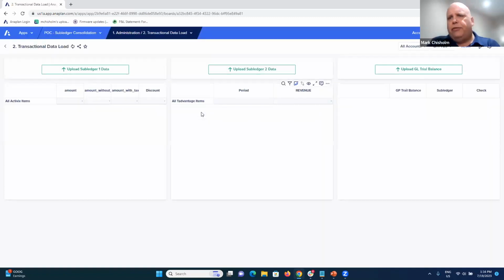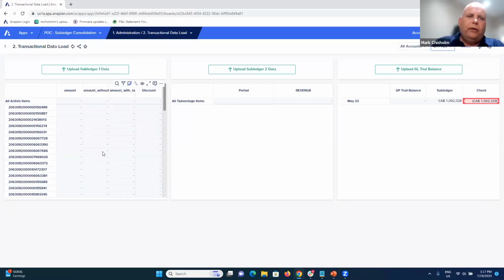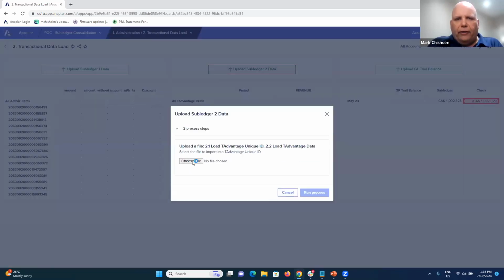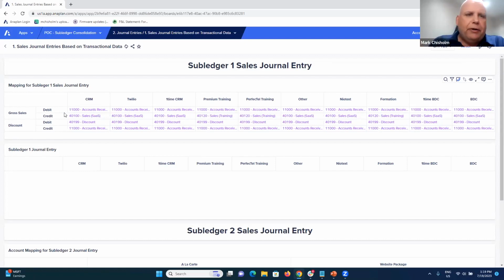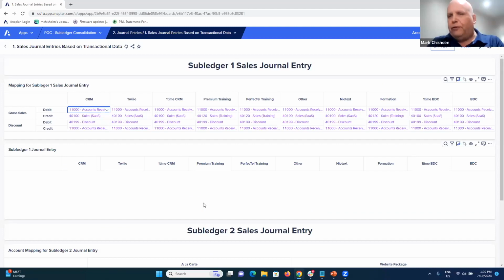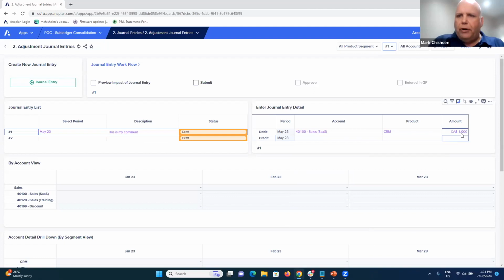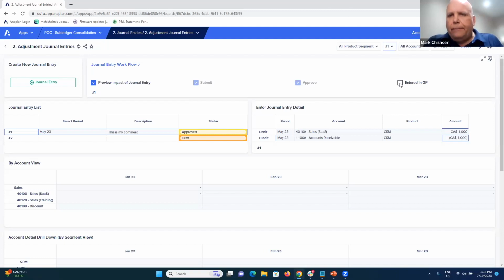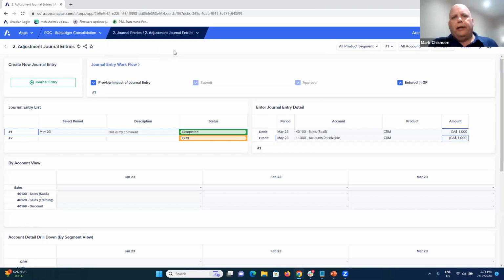Importing and Integrating Transactional Data in Anaplan | FP&A Demo - Accelytics Consulting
This demo covers the one source of truth use case when it comes to financial management. Learn how Anaplan seamlessly imports and integrates transactional data.

This demo showcases:
- Security assignments
- How to bring in transactional data seamlessly
- Subledgers and GL information
- Mapping & automatic creation of journal entries
- Preview the impact of journal entries
- Approving journal entries and ledgers
- Benefits of Anaplan for current customers
- Anaplan platform architecture and the connection to data warehouses and systems

🛡️ First and foremost, we'll explore the robust security assignments within Anaplan, ensuring your sensitive financial data is protected and the right users have access.

📈 Learn how to effortlessly integrate transactional data into Anaplan, allowing for seamless financial data handling from any source system.

💼 Discover the synergy between subledgers and GL information, and how Anaplan simplifies the process of mapping and automatically creating journal entries.

🌟 Anaplan lets you preview the impact of journal entries before they are finalized.

📚 Learn about the easy and efficient process of approving journal entries and managing ledgers within the Anaplan platform.

🏢 Finally, gain insights into Anaplan's platform architecture and its seamless connection to data warehouses and systems, enabling you to take control of your financial data like never before.

Don't miss this comprehensive Anaplan demo that unlocks the full potential of your financial management processes!